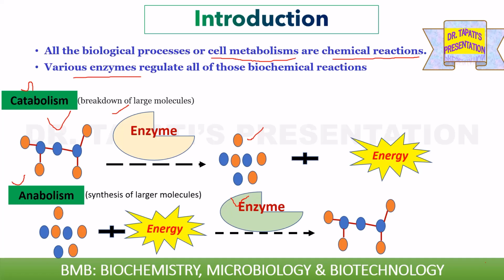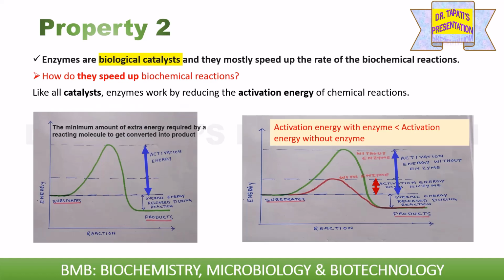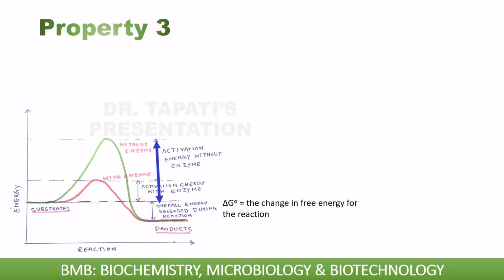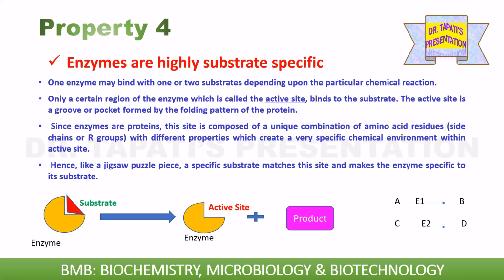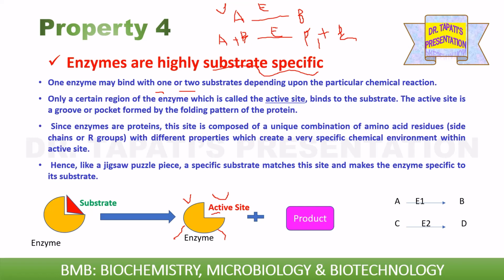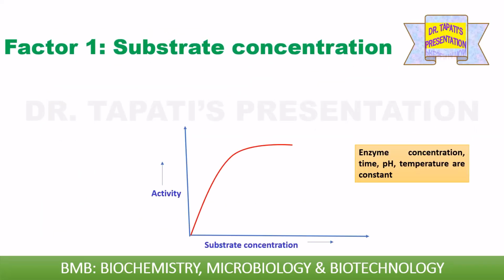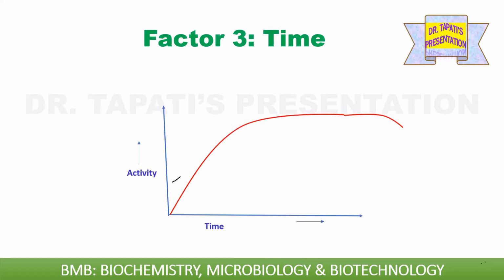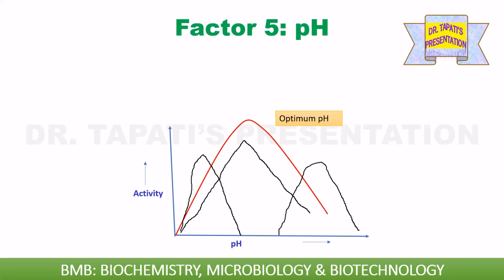Introduction to Enzyme || Unit-I || Properties of Enzyme || Factors Affecting Enzyme Activity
It is very important topic of Biochemistry. It is helpful for 11th & 12th grade students as well as for B.Sc. and M.Sc. students.
Enzyme is an organic substance that acts as a catalyst in living organisms, regulating the rate of chemical reactions without itself being altered in the process.
This is the first video on the subject of ENZYME.
Content:
1. Introduction
2. Properties
3. Effect of different factors on enzyme activity